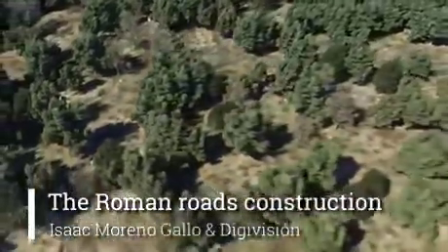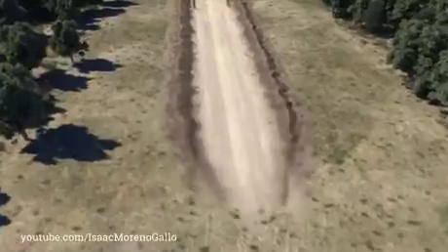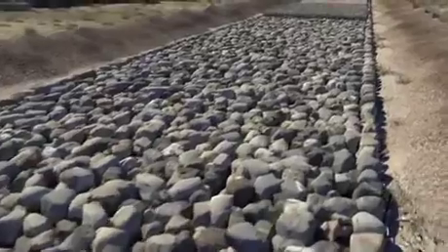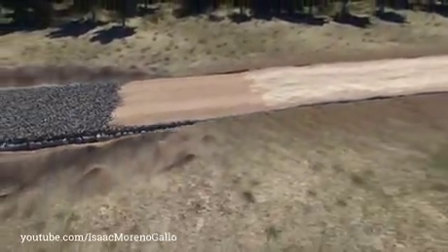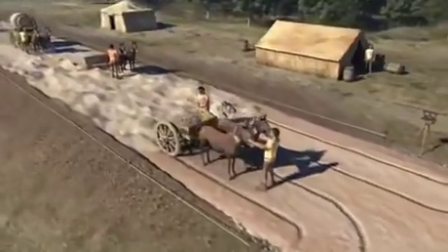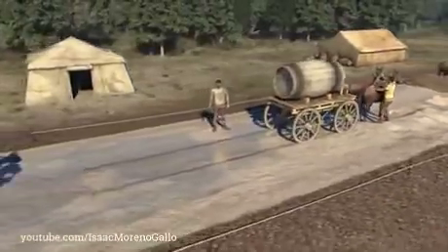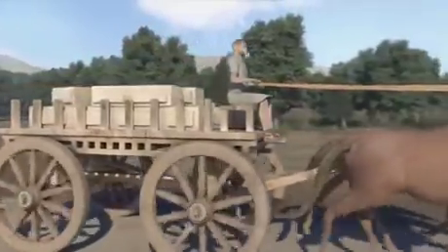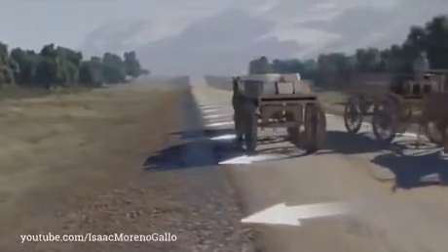How roads were constructed during the Roman Empire